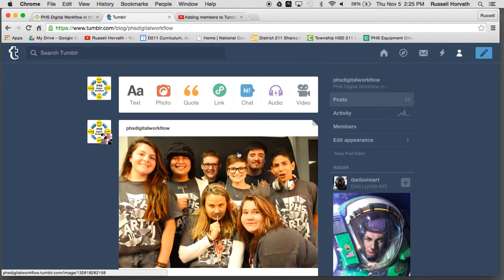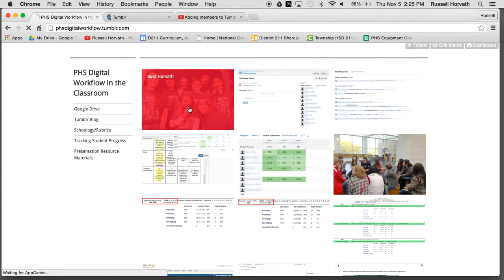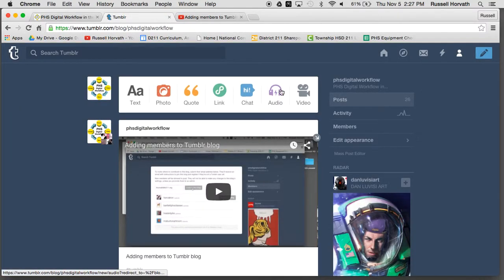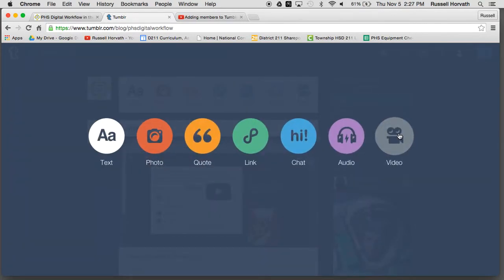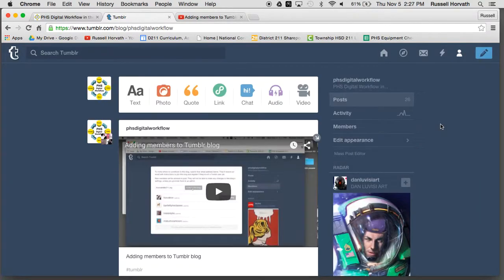Adding Tumblr blog content